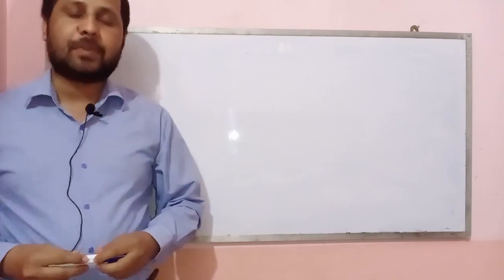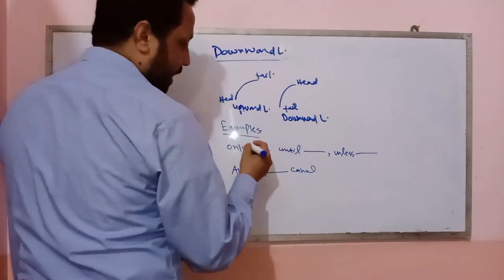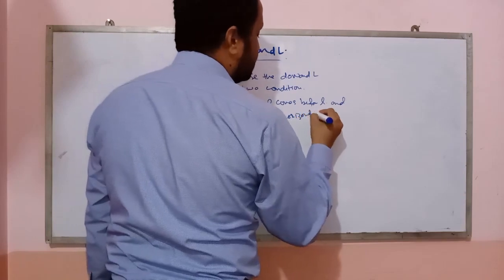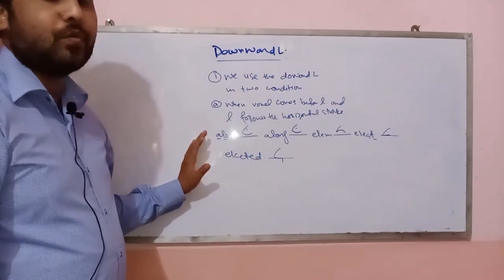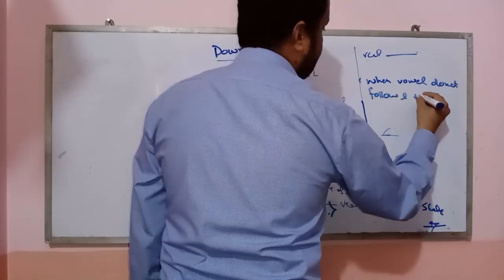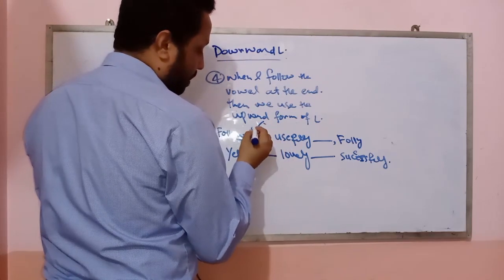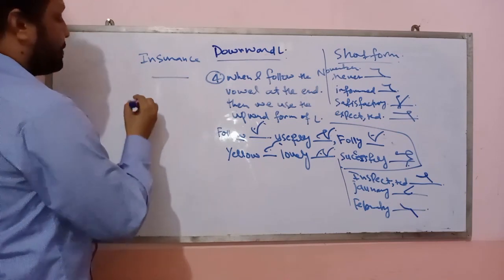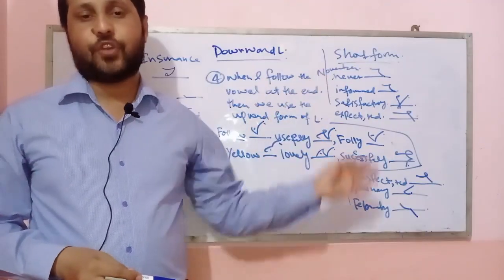Lesson No.19, Pitman Shorthand, The Downward L, By Muhammad Wasim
Hi I am Muhammad Wasim a profession stenographer. I will learn to you shorthand from basic pitman shorthand book. From my online tutorials you will be able to become a good shorthand writer. The condition is only one do your daily task everyday. Given two to three hours to shorthand. After listing lecture consult book and try yourself. Inshallah you will become a good shorthand writer in a very little time.

Basic Introduction about shorthand.

Lesson NO.1 (P,B, T, D, CH,J)

Lesson No.2 (Second Place vowel long A).